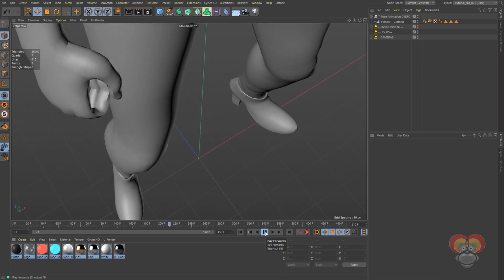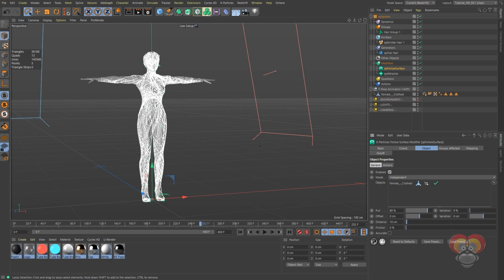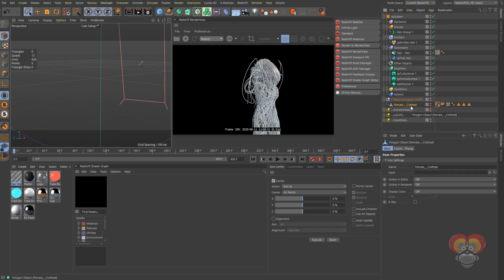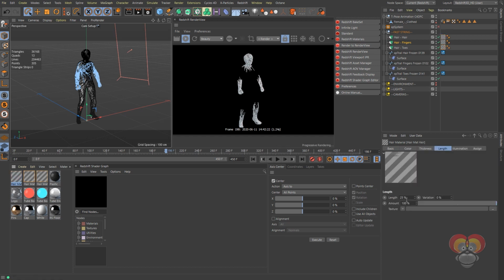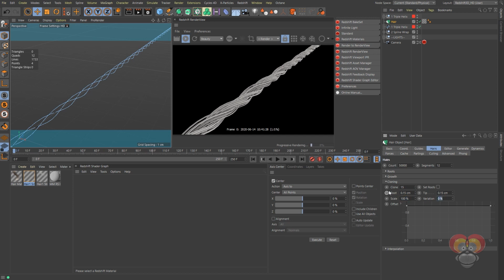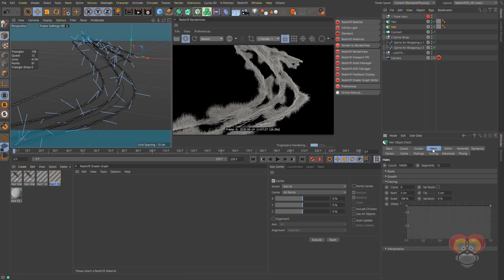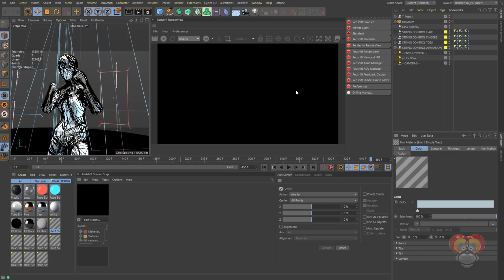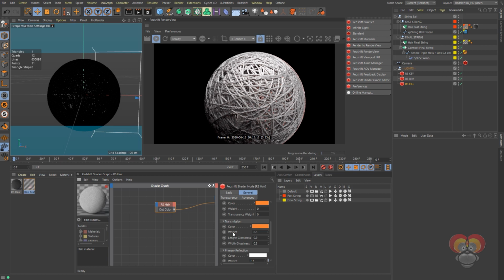Grow Things With Strings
In this deep dive tutorial David Todman shows you a neat method for applying beautiful CG string to animated geometry in Cinema 4D.

Travis Davids looks at how to combine mocap files using Mixamo and C4D:

0:00 Welcome
1:11 Part 1 - X-Particles Growth
24:51 Part 2 - Animated String Growth
34:26 Part 3 - Detailed Looking String
1:01:48 Part 4 - Redshift Shaders